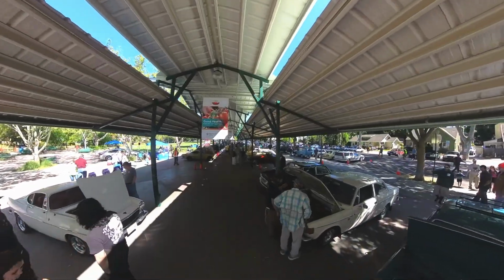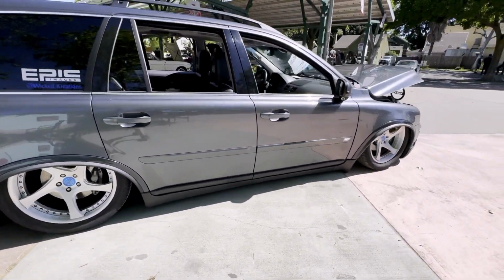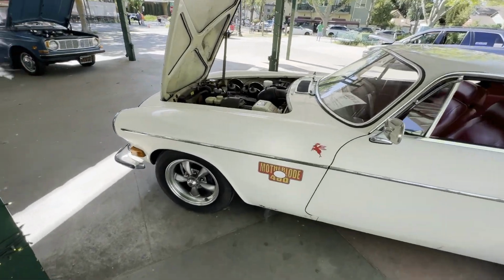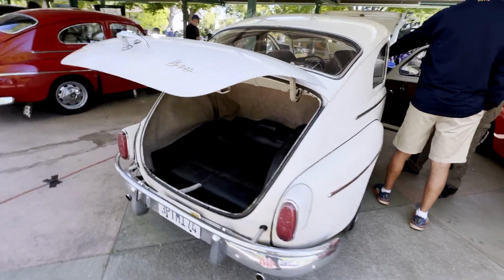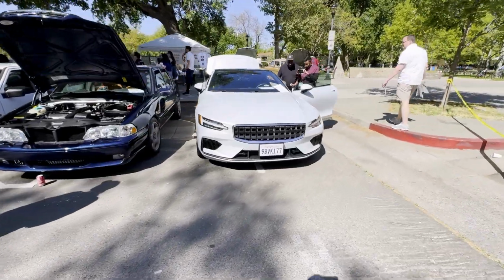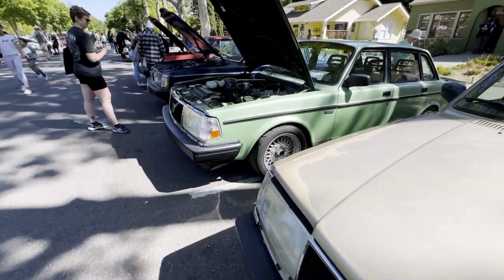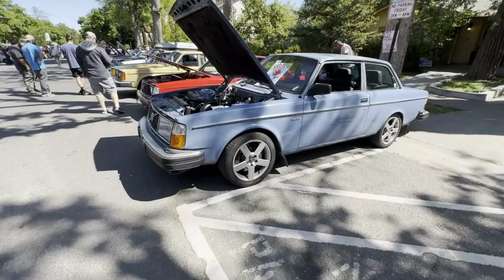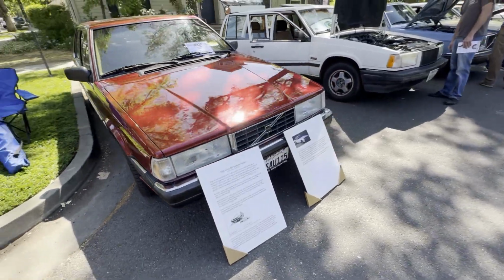One Show, Two Bertone | 2024 VCOA Davis All Volvo Show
Volvo is back in Davis for the 2024 All Volvo Car Show. There weren't as many cars compared to previous years. Many cars didn't drive down from Portland, OR, and up from San Luis Obispo ... likely due to higher gas prices and other conflicts, but there were TWO Volvo 780 Bertone Coupes !!!

There was also no swap meet this year. The City of Davis was supposed to do some construction at the venue, but because of the rain a couple of days earlier, the construction was canceled... so we could have totally done the swap meet. And with the smaller number of participants, there was plenty of space. Oh well, no swap meet means I kept my money in my pocket !!! lol

It was great to see old friends and make new ones. Looking forward to the 2025 show ... hopefully with my car fixed and ready to show :)

▶ Comprehensive Vehicle Maintenance Log Book
Social Media Links:
TIMESTAMPS
00:00 Overview of the 2024 Volvo Car Show in Davis
01:36 @IPDTheVolvoSpecialists  Volvo XC70 wrapped with a topography graphic of Mt. Hood
02:42 Walkthrough of the Vintage Class - Volvo 122, Volvo Amazon, Volvo PV444, Volvo PV544, Volvo P1800, Volvo P1800 ES
03:43 A whole row of Volvo P1800
05:32 Race-prepped Volvo PV544 ... sponsored by Binford Tools :)
08:12  Lars Jansson’s 1957 Volvo P1900 Sport
09:03 Volvo Polestar 1 EV
09:20 All Wheel Drive and Front Wheel Drive Class - Volvo 850, Volvo 850 Wagons, Volvo V70, Volvo S70, Volvo S90
11:16 Rear Wheel Drive Volvo Class - Volvo 240, Volvo 240 Wagons, Volvo 740, Volvo 940, Volvo 780
12:04 Best use of a Honda Motocompacto
12:17 One of Two Volvo 780 Bertone Coupe at the show
13:50 Race-prepped Volvo 240 Sedan
14:26 Vintage Ford Pickup, powered by Volvo
15:02 Second Volvo 780 Bertone Coupe at the Show - this one is a 1988